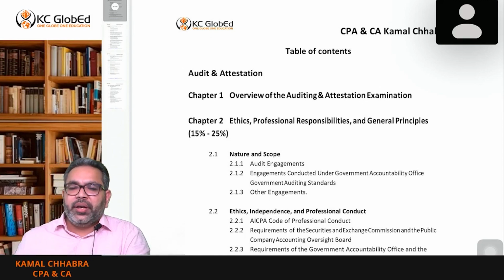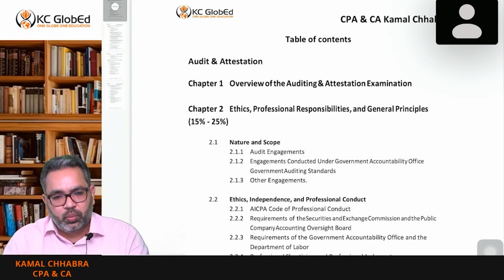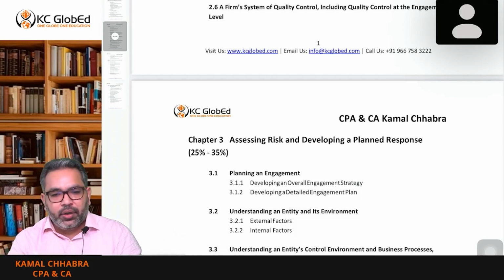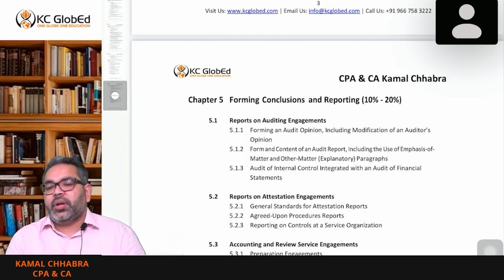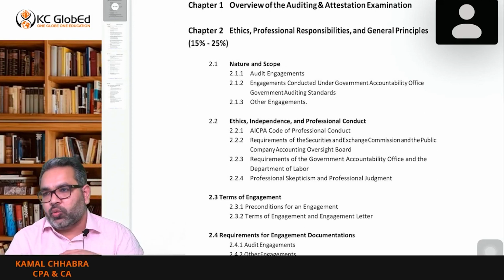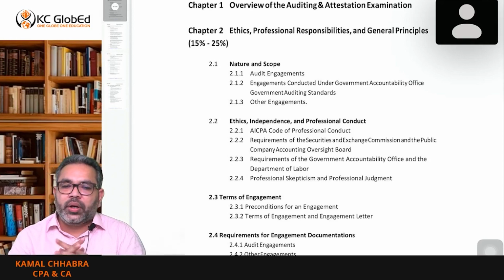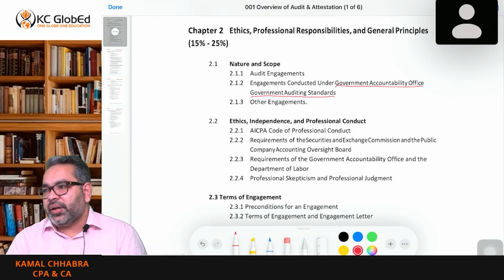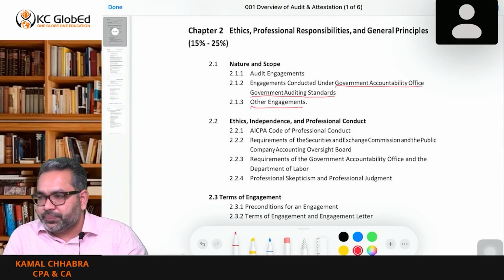CPA | AUD | GAAS | Overview of Audit & Attestation-Part I | 𝐂𝐏𝐀 & 𝐂𝐀 𝐊𝐚𝐦𝐚𝐥 𝐂𝐡𝐡𝐚𝐛𝐫𝐚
𝐂𝐡𝐚𝐩𝐭𝐞𝐫 𝐍𝐚𝐦𝐞 - Overview of the Auditing & Attestation Examination

𝐓𝐨𝐩𝐢𝐜 - Overview of Auditing & Attestation Examination

𝐀𝐛𝐨𝐮𝐭 𝐂𝐨𝐮𝐫𝐬𝐞- What is AUD? Let's check out what all covers in AUD exam of CPA including all of the Chapters & it's Subtopics as per AICPA blueprint of AUD exam.